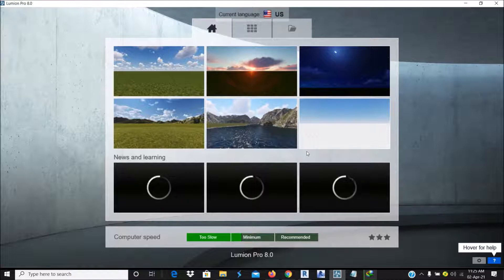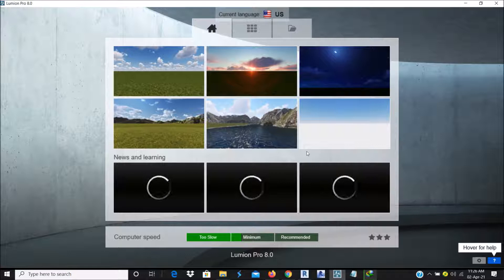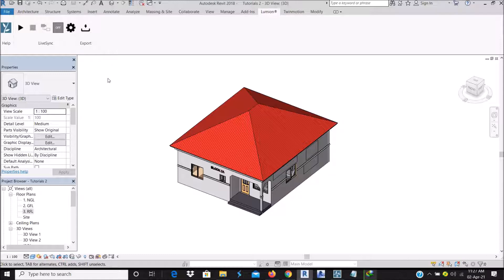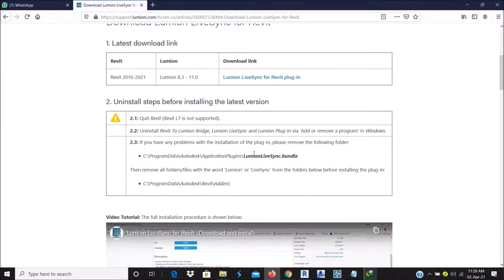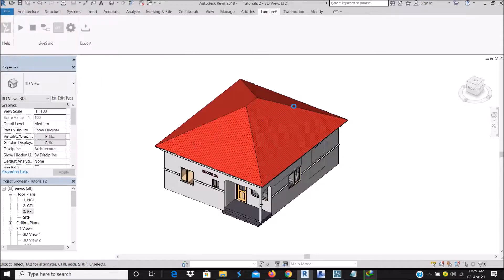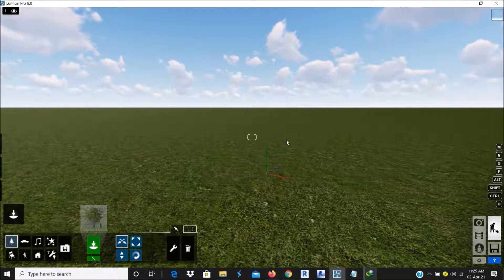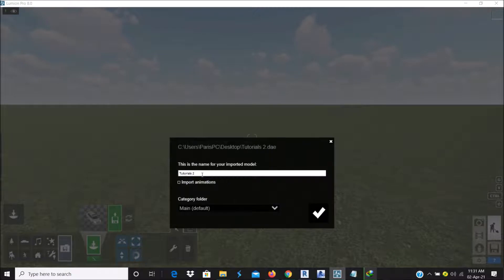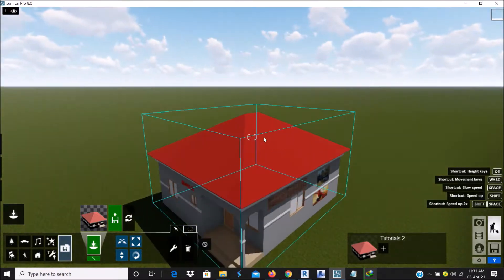How to Export from Revit to Lumion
This short video explains how to import revit models to lumion using plugins.